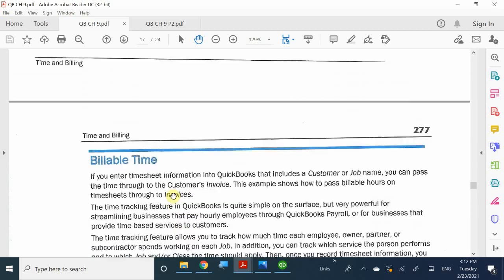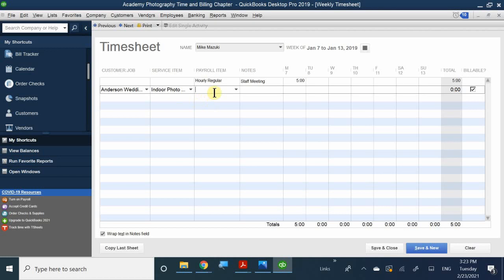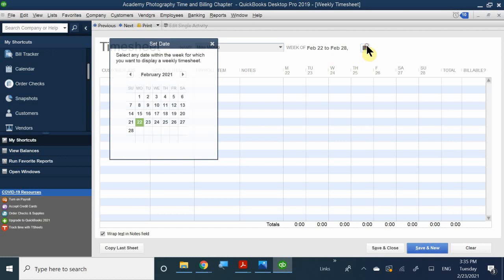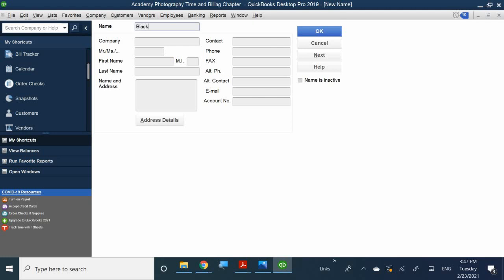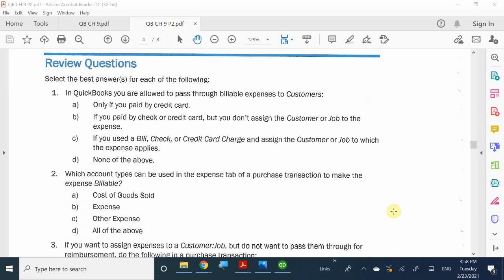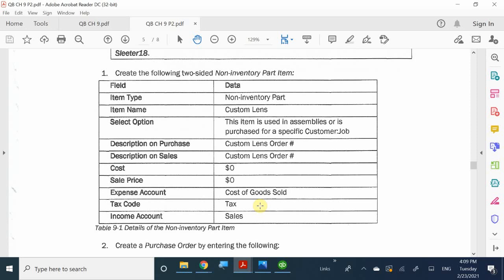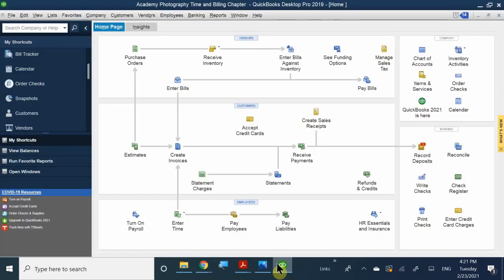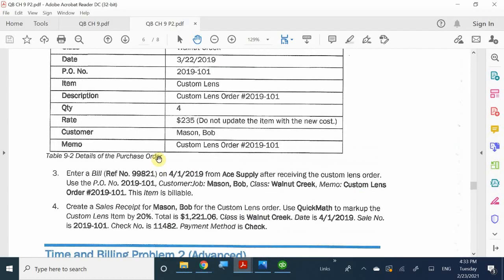PM QB 2.8 CH 9 TIME & BILLING P2